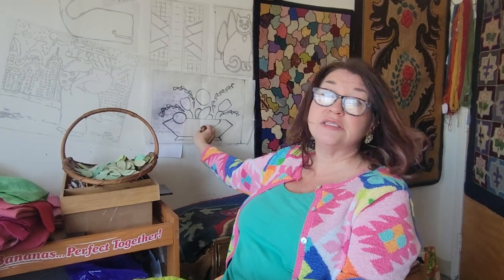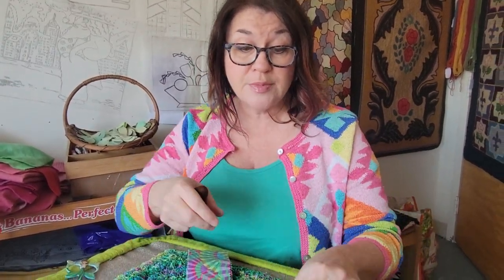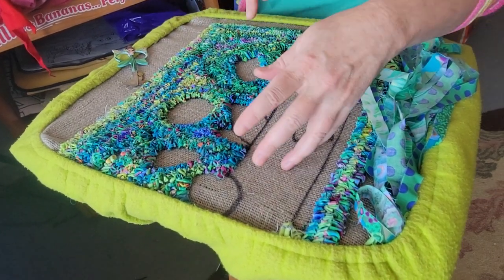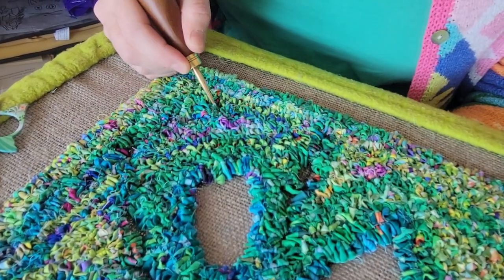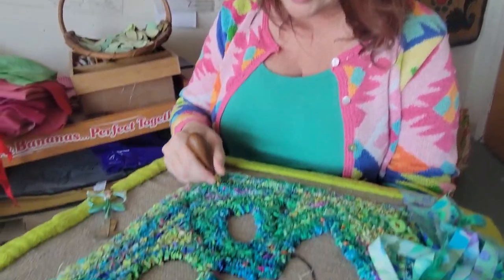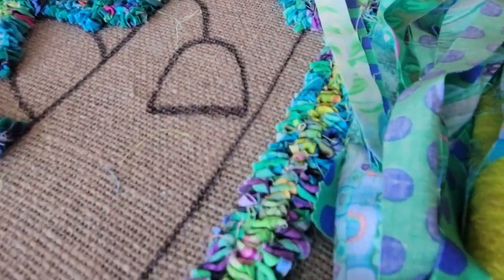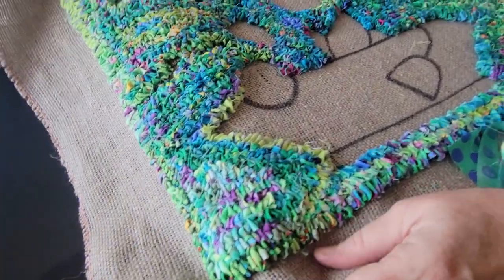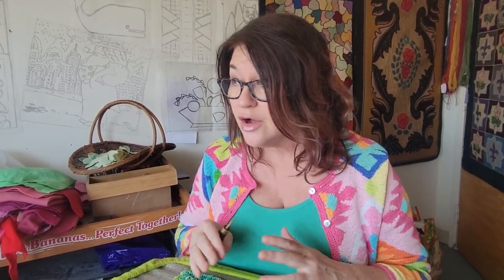Rug Hooking with Kaffe Fassett Quilt Fabric scraps; how does it hook?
In this video, I show you how to hook with quilting Kaffe Fassett cotton fabric. If you are also a quilter, you can use your leftover bits and pieces to work on a beautiful hooked rug.

more at  @Ribbon Candy Hooking